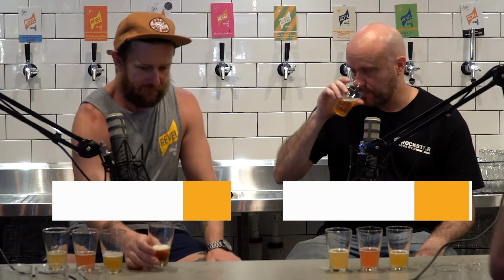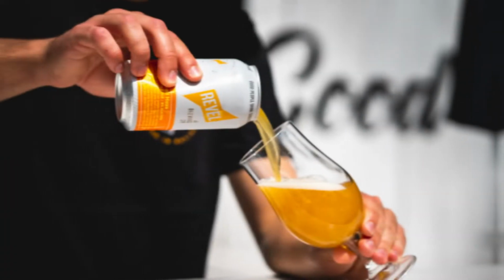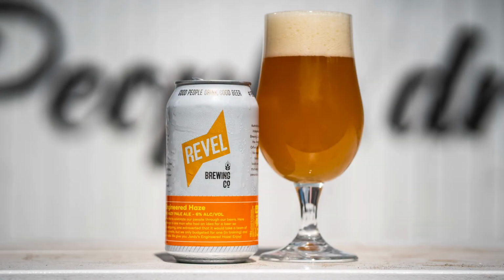#042 - The "Engineered", The "Revelin", And The "Sour!"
After testing the core range in last weeks episode the gang return to start moving through some of the more adventurous beer styles! This episode focuses on “The Revelin”, “An Engineered Haze” and “The Strawberry Wishes”. Each of these complex beers are interesting in their own right and “The People’s Brewer”, “Hendo” from Rockstar Brewer and Duncan Livingstone talk us through these beer styles and their intricacies.